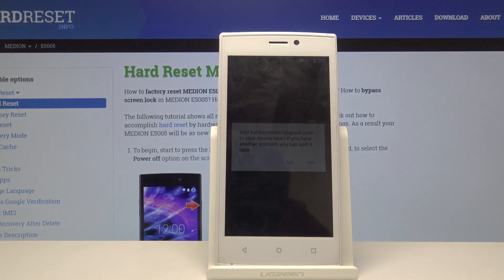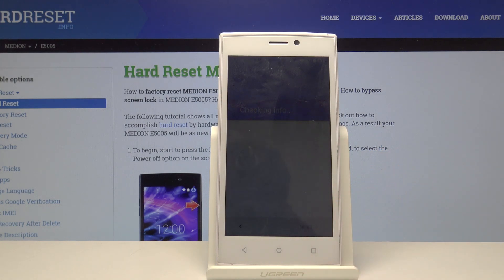How to Set Up MEDION E5005 - Activation & Configuration Process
Learn more info about MEDION E5005:
We are presenting the set-up process of MEDION E5005. If you would like to activate your Medion device, then find an attached video to learn how to set up language, add network connection, add Google account, choose Google services and many more in order to successfully accomplish configuration process. Let’s follow our tutorial to set up MEDION E5005 easily. In the result of the whole process, your smartphone will be fully configured and ready to use.

How to configure VIVO Y91? How to set up MEDION E5005? How to activate MEDION E5005? How to add a google account in MEDION E5005? How to set up language in MEDION E5005?